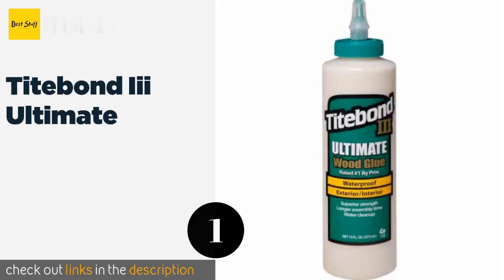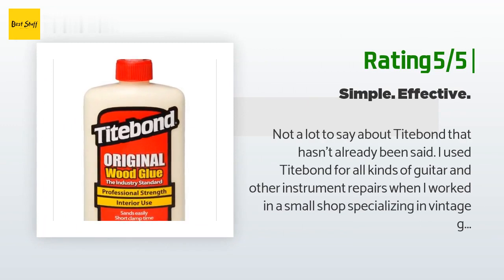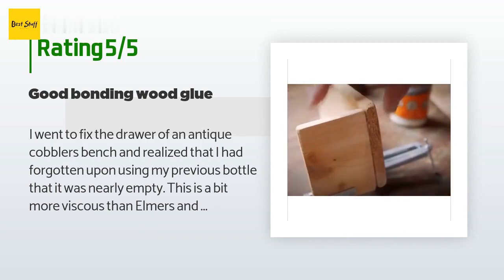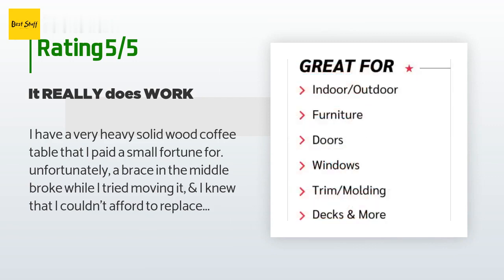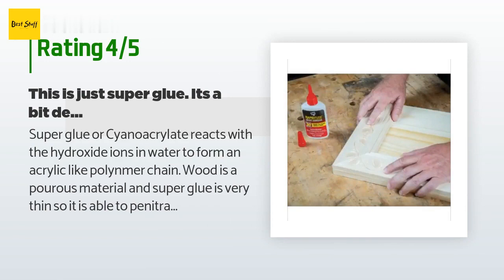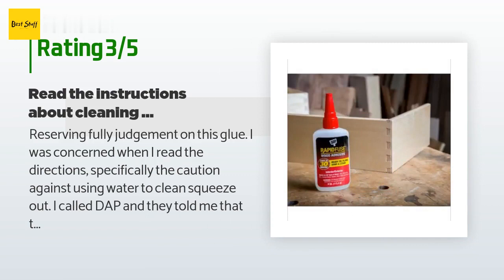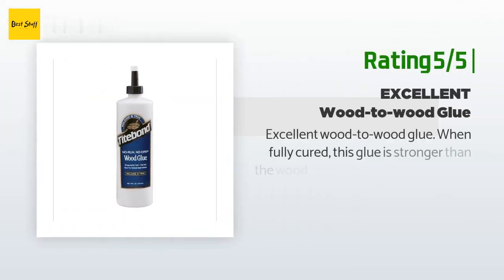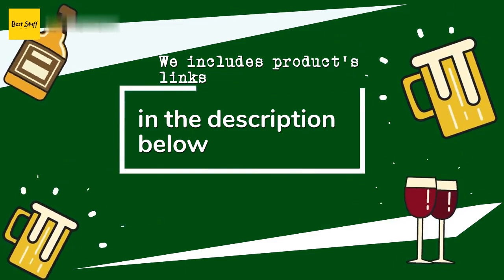🌵6 Best Wood Glues 2020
1 - Titebond Iii Ultimate:
✅ Amazon US
🌏 Amazon International

2 - Titebond Original:
✅ Amazon US
🌏 Amazon International

3 - Gorilla 18 Ounce:
✅ Amazon US
🌏 Amazon International

4 - J B Weld 8251:
✅ Amazon US
🌏 Amazon International

5 - Dap Adhesive:
✅ Amazon US
🌏 Amazon International

6 - Titebond 2404:
✅ Amazon US
🌏 Amazon International